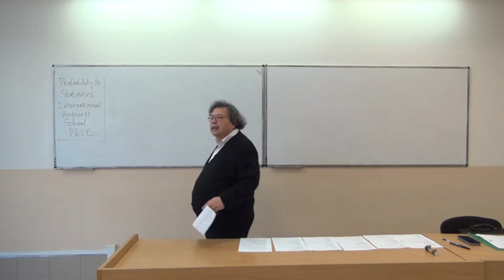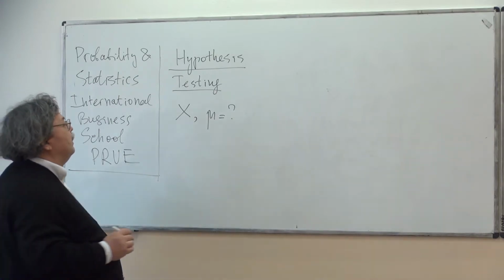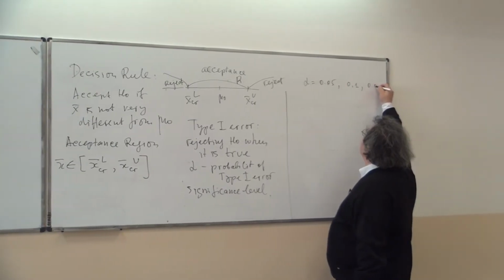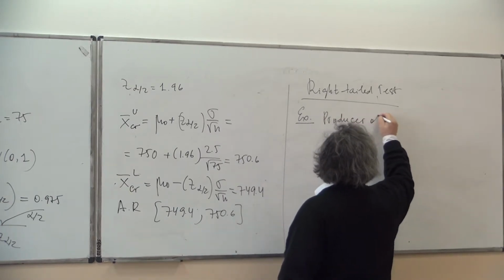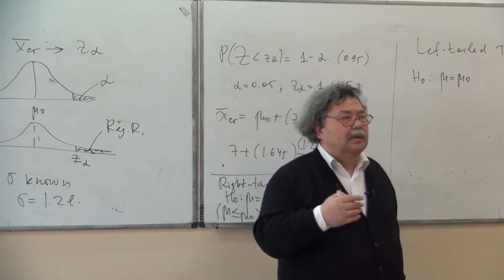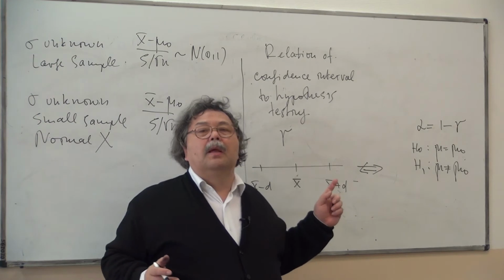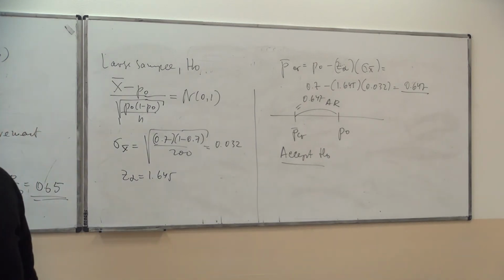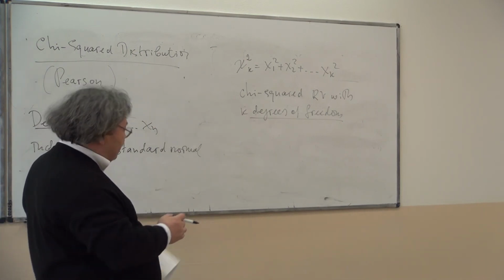Lecture 9 | Probability & Statistics | Александр Шаракшанэ | Лекториум